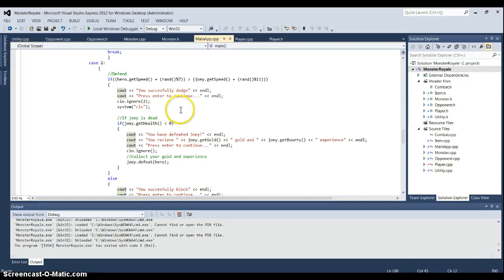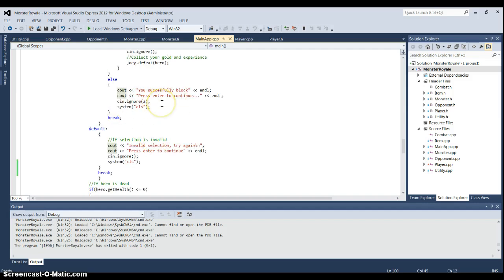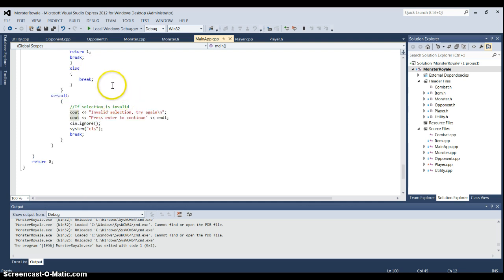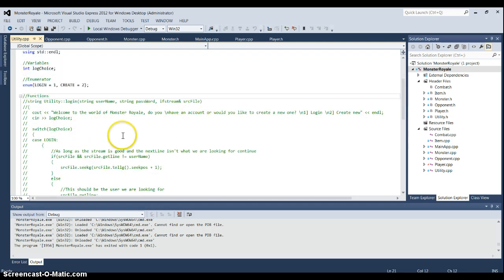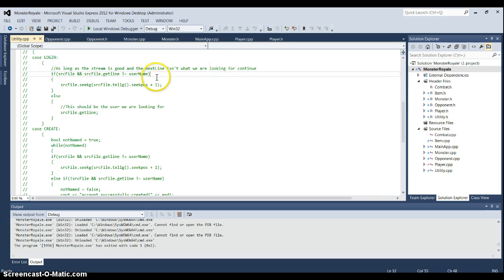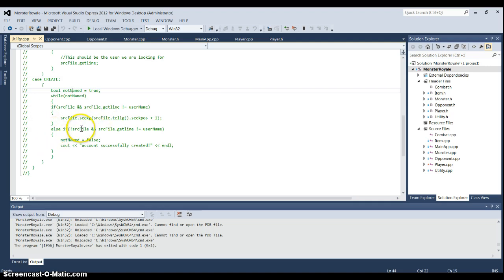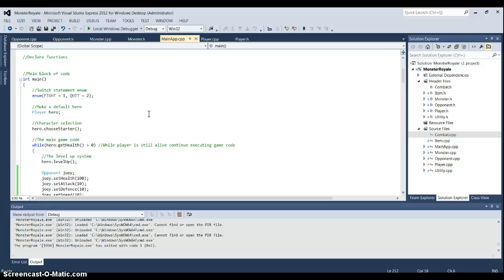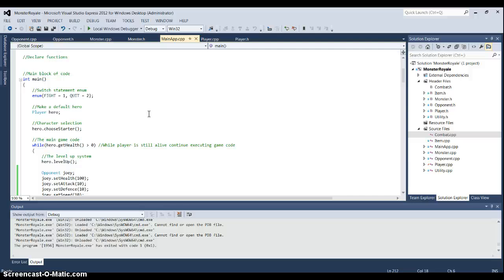Datastructures CA3 code demo 2